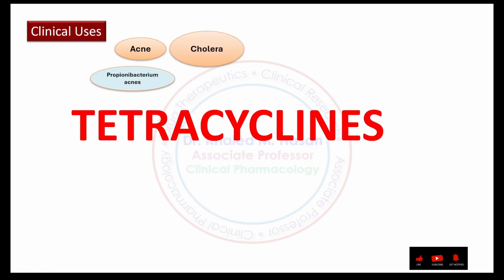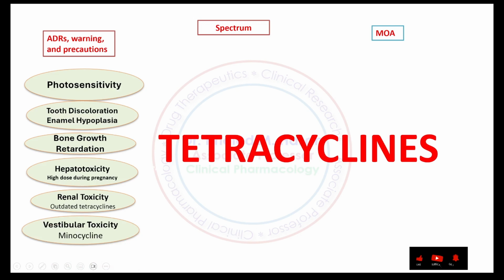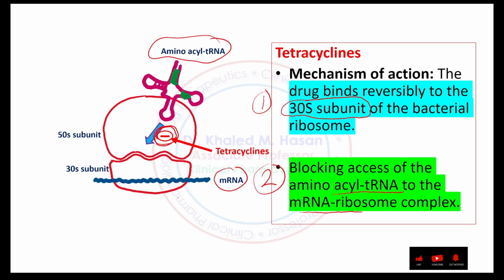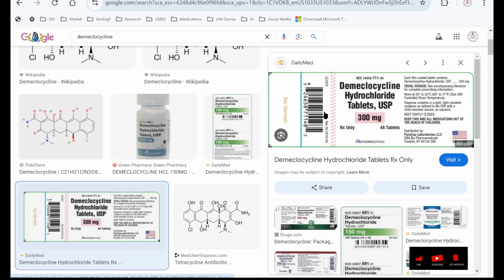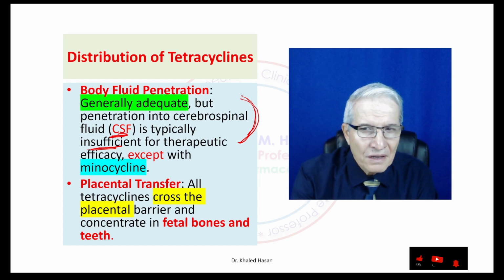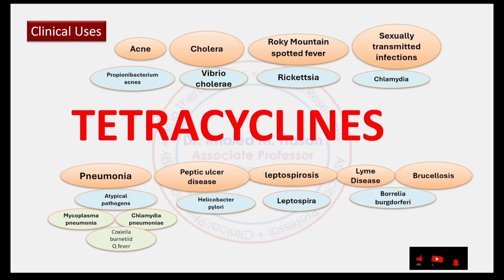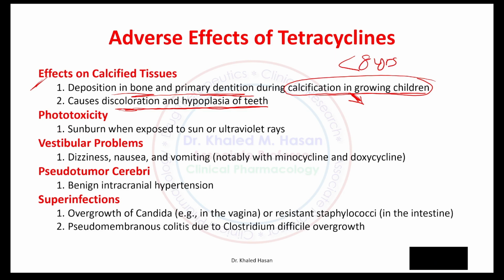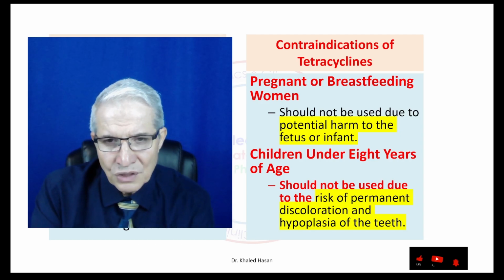Tetracyclines in Clinical Practice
Welcome back! In today’s video, we’ll dive into the world of Tetracyclines, a versatile class of antibiotics known for their broad-spectrum activity. We'll explore how they work, their clinical uses, and important considerations when prescribing them. Whether you're a student, healthcare professional, or just curious, this video will give you a clear understanding of Tetracyclines and their role in treating infections.